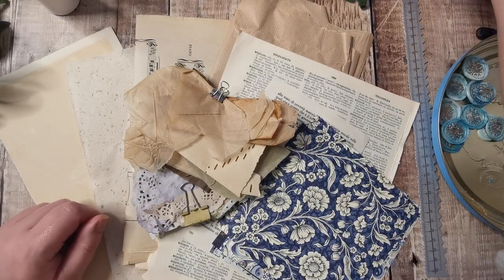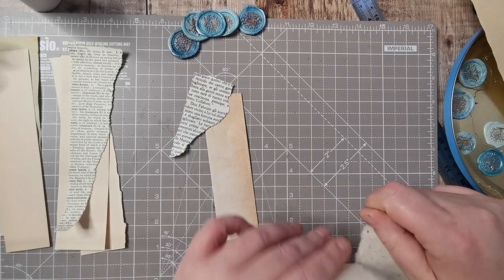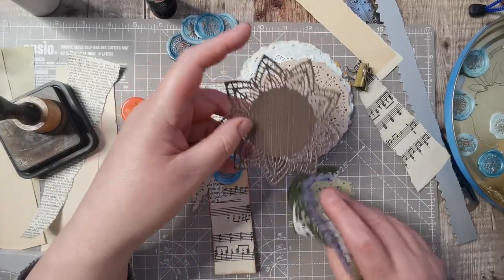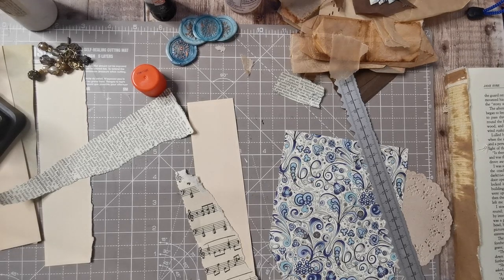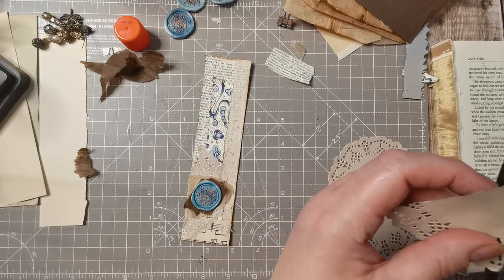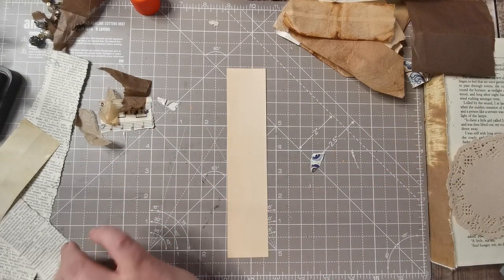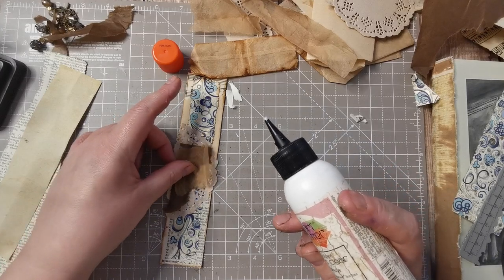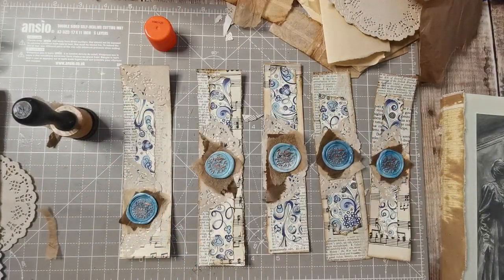Belly Bands with Wax Seal Embellishments - Amazon Packaging Journal - Blue Bird & Botanical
Kits from Nanine @collagetype - Etsy shop
Specimen notebook
Vintage Green
Butterfly Love

It really does help my videos get seen and helps my channel to grow.

🌿Mailing address -
Tania Bowmar
4 Valley Road
Kimberley
Nottingham
Ng16 2hl
UK